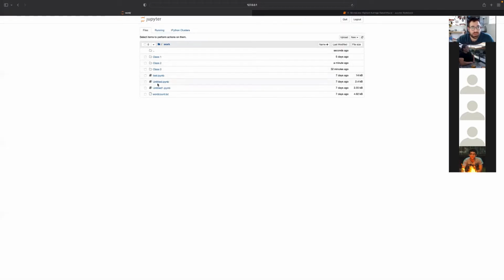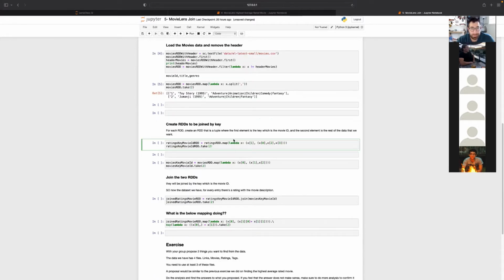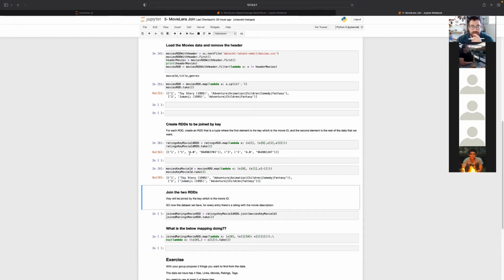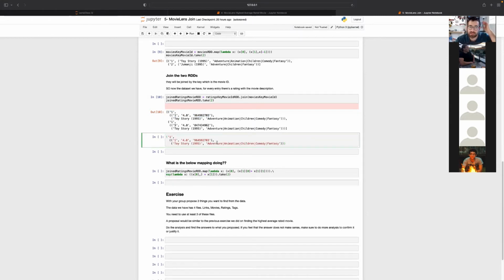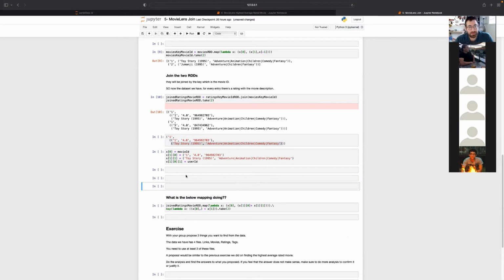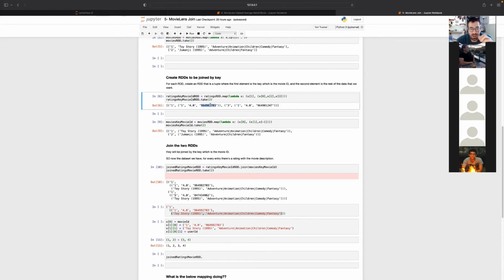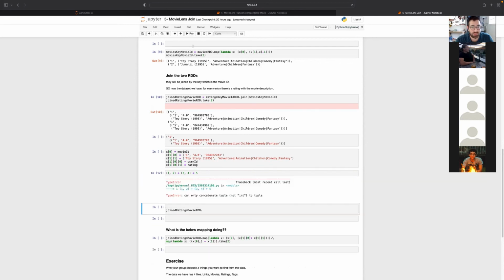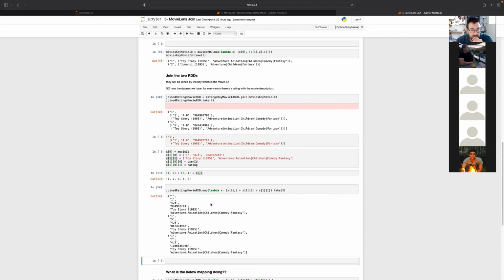Joining Spark RDDs